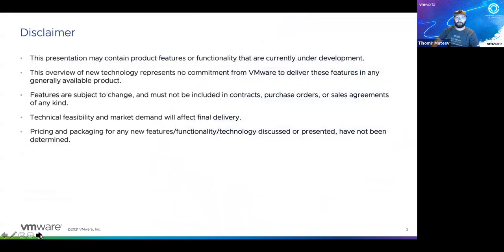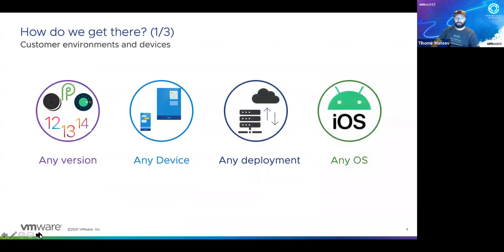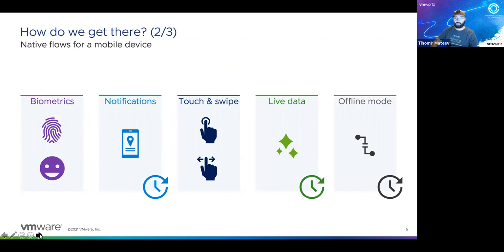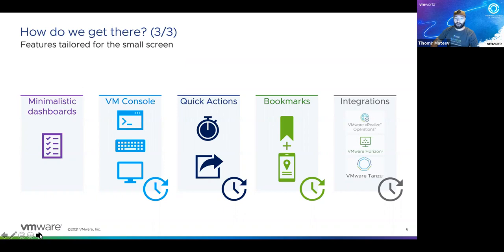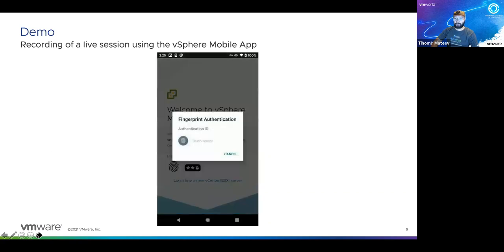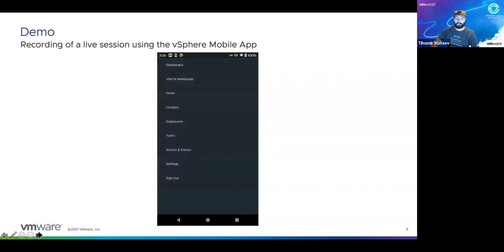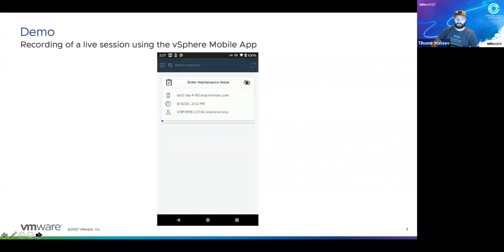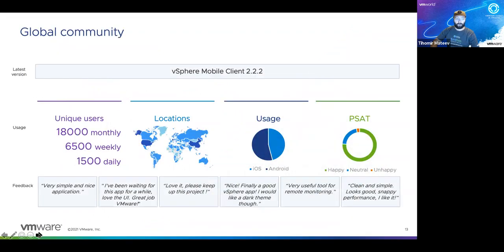CODE 2753: vSphere Mobile Client - Access vSphere Anytime, Anywhere, Any Device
Take your infrastructure with you! One of the goals of VMware’s Multi-Cloud strategy is to enable customers to choose any cloud and have access to a consistent infrastructure for deploying applications. vSphere Mobile Client lets you monitor all your public, private and hybrid clouds on demand. It proactively updates users via push notifications for pre-selected events and provides basic remediation capabilities. Join the session to get your deep dive now!